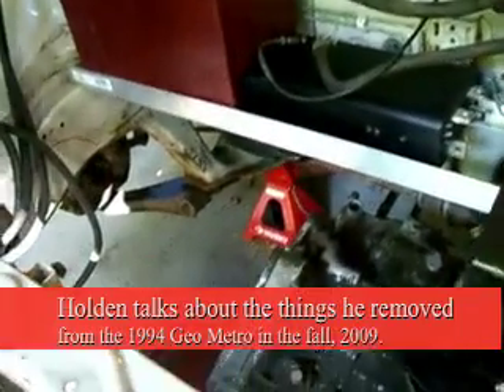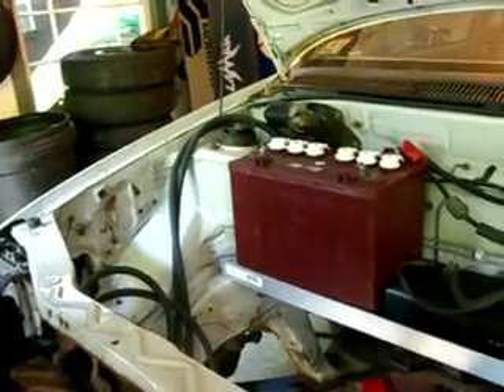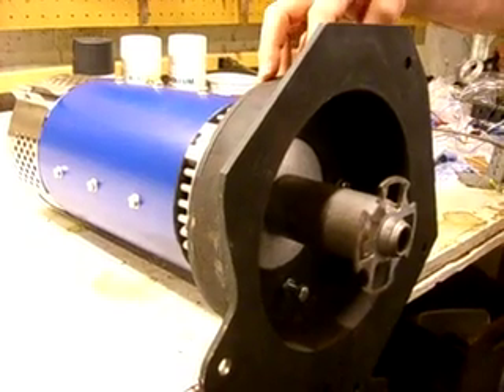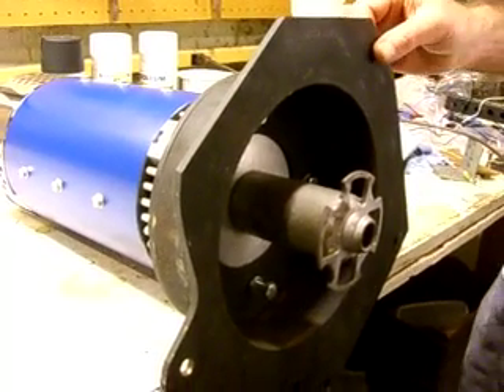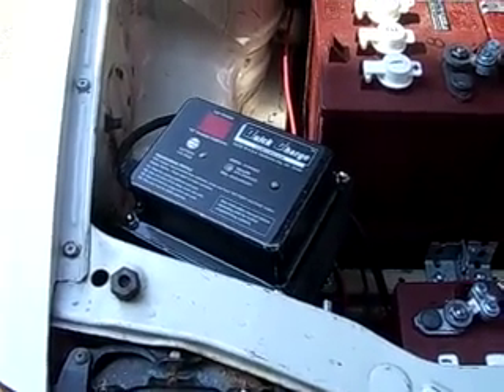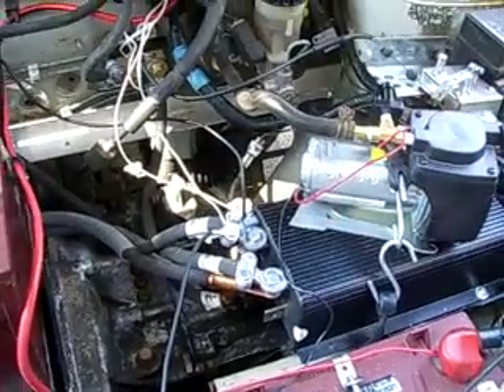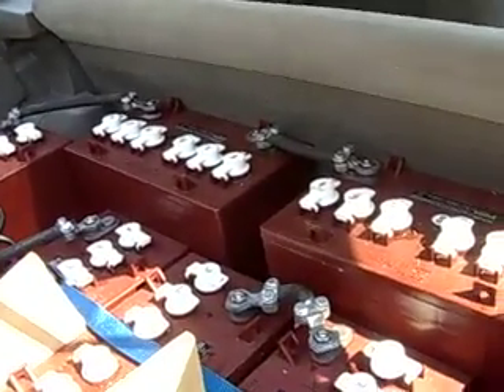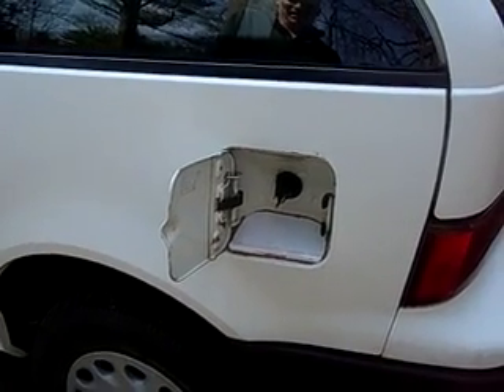Building an electric car in Sudbury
Dean Holden, of Sudbury, converted a 1994 Geo Metro into an all-electric (no gas!) car. See how it looked, before and after, and how it works now.